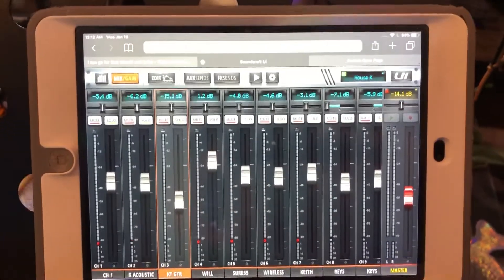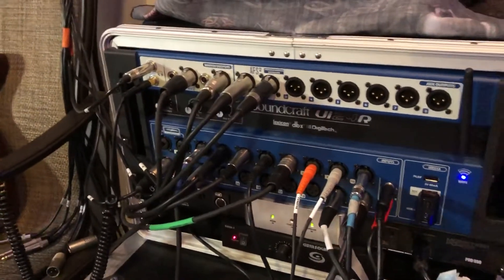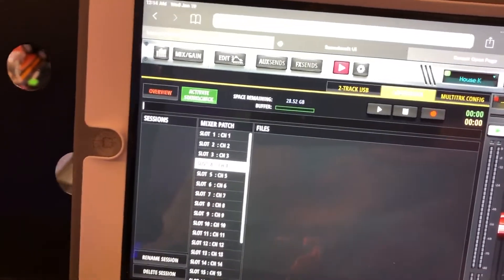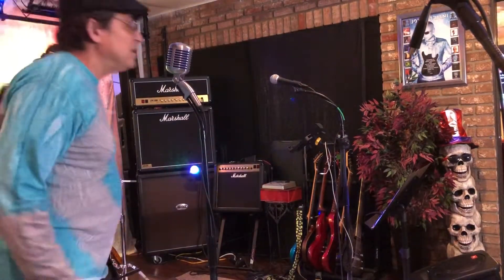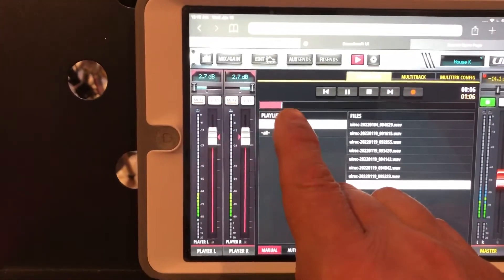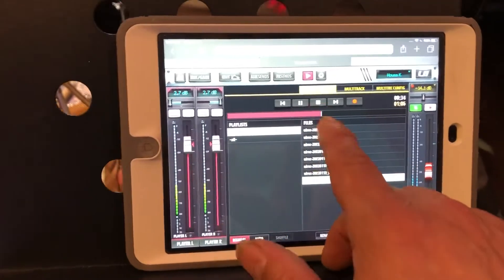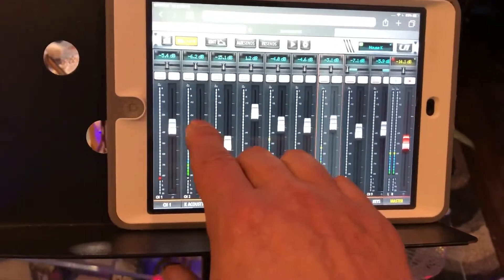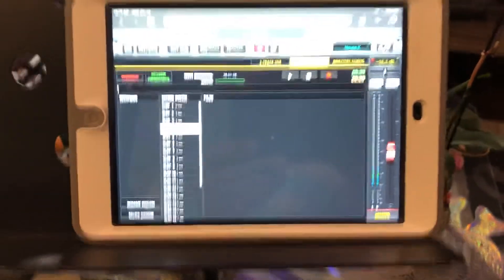Soundcraft UI24R multi track & 2 track recording to USB EASY!!!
OK I recorded this on my phone for a quick reference, sorry for the poor quality.

 In this video I record from the inputs to Master L/R & Multi track simultaneously. This unit is AWESOME!! It has lots of features, functions, and capabilities.

I made this video to show how easy it is to use the recording features. Unfortunately I am not tech savvy and it took a little doing to figure out these simple steps. Hopefully someone looking for this information can find this video useful.

 I'm using a Sure SM-58, Sure Super 55, a Kramer Focus 3000, and a BOSS GT-100 in this video. There is also a Sennheiser MK 416 and MXL condenser Mic in the overhead, both require Phantom power from the UI24R. All of the mics were on and recording. There was no special channel settings to mention here.